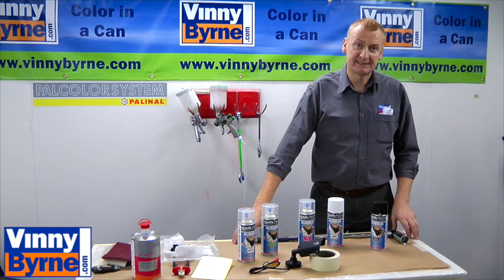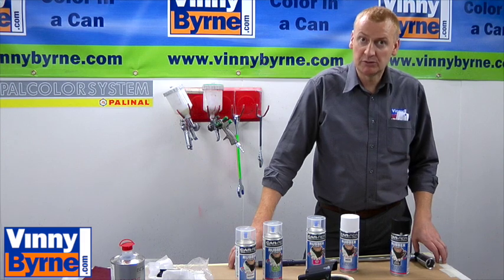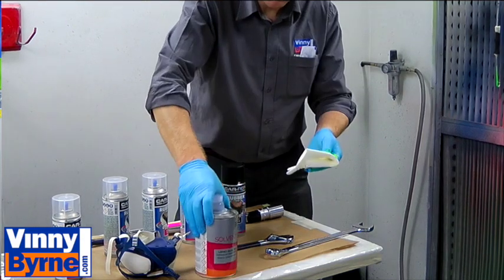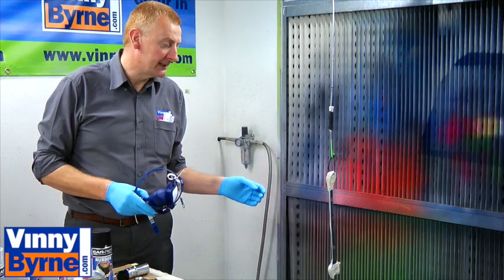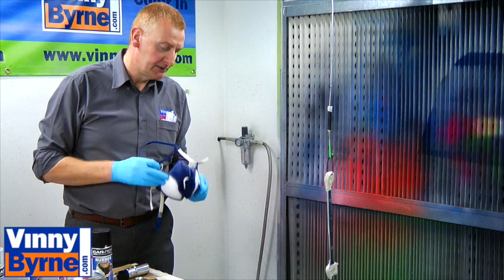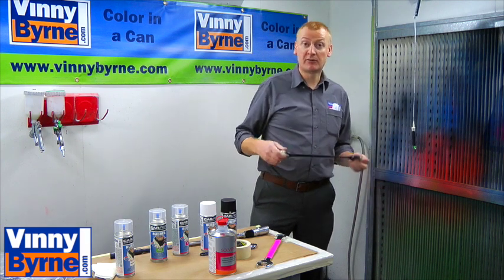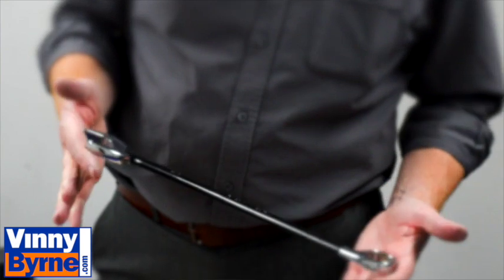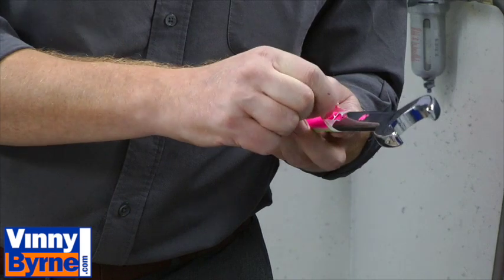How to use Rubbercon Spray Paint as a protective rubber coating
This video will show you how to use Rubbercon rubber paint. we show you how to prepare your tools with pre cleaner before painting them. The rubbercon paint creates a great grip on metal surfaces while insulating them for use in the cold winter months. It also allows you to mark your tools in  a non destructive way so you will always know what belongs to you on a busy job. Rubber paint can also be used to seal electrical circuits from moisture in external uses. Rubbercon can be used to change the colour of your wheel trims or even the whole car if you like, then when you want a change just peal the paint off. The more coats you put on the easier it is to peal from metal surfaces.